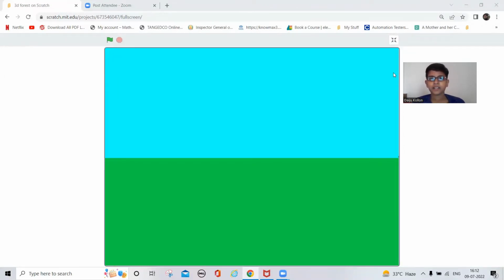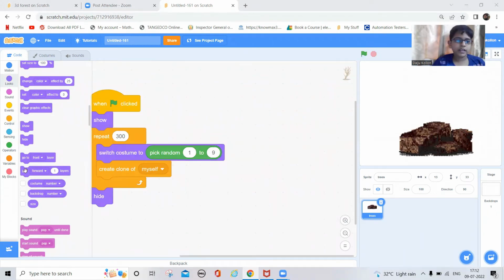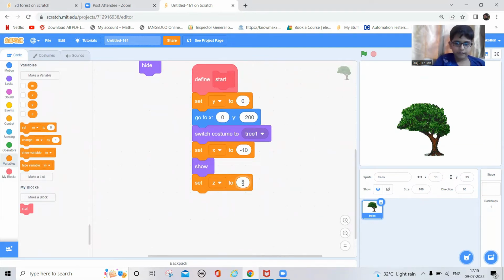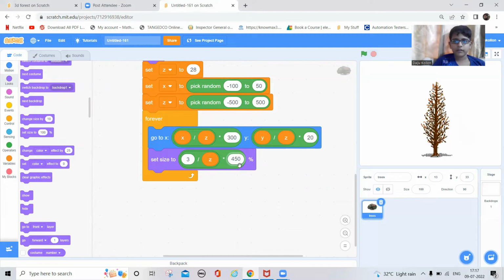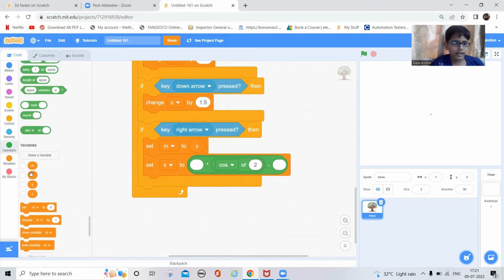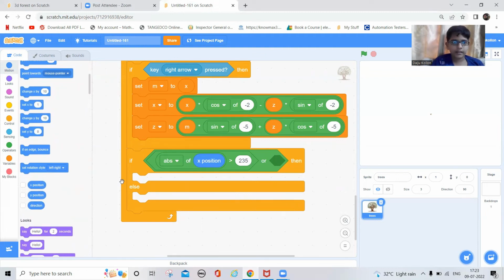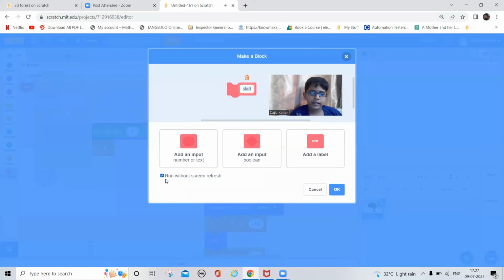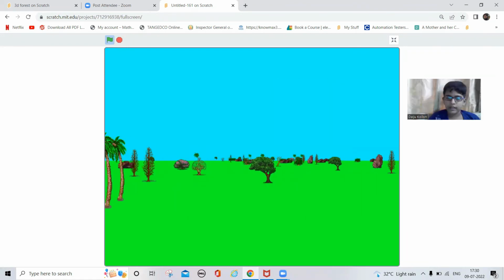3D Landscape | How to make a 3d scratch game | 3d scratch tutorial | 3d scratch engine |Siddharth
This project explains how to make a 3D landscape.